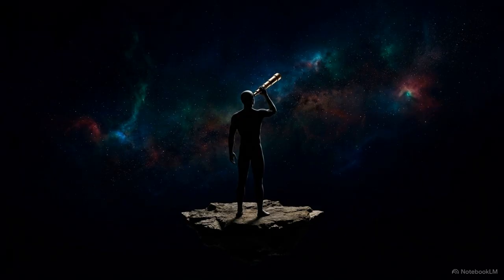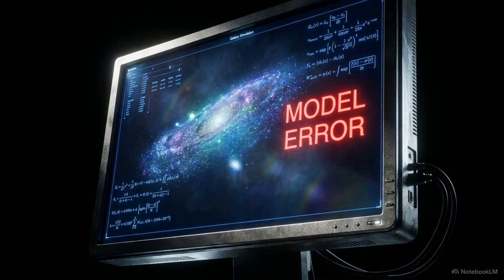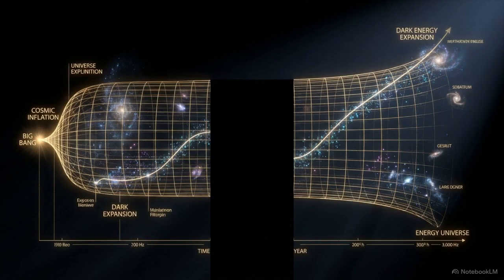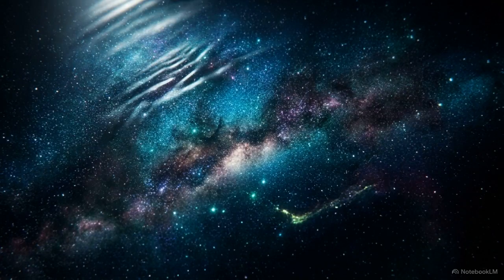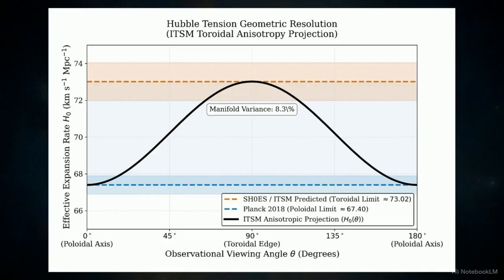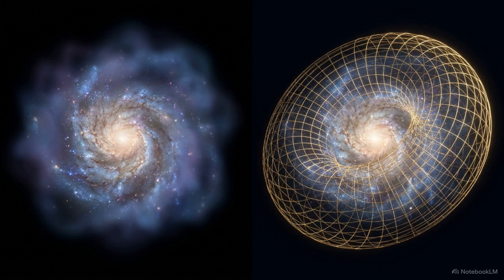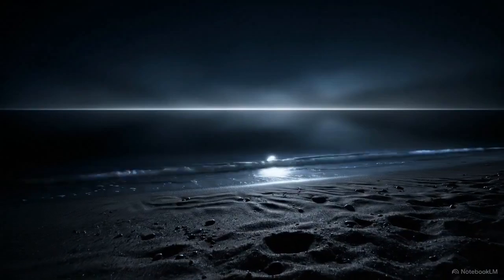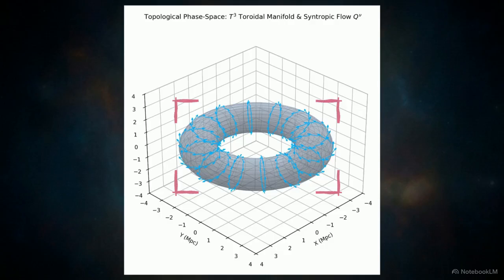The Paradox of Flatness Unmasking the T³ Universe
If you stand on a beach and look out at the horizon, it appears perfectly flat.
Yet we live on a sphere. What if the same paradox applies to the entire universe?

The standard cosmological model assumes we live in an infinite, flat, expanding
space — propped up by undetected dark matter and an unexplained dark energy that
together account for 95% of everything. But what if that's the wrong geometry?

The Integrated Toroidal-Syntropic Model (ITSM) proposes that the universe is a
compact, flat 3-torus (T³) — a closed topology that naturally accounts for the
apparent flatness, the Hubble tension, galactic rotation curves, and early
universe structure formation without a single free parameter.

In this video:
• Why the flatness of the universe is a paradox, not a given
• The Hubble tension — why two measurements of the universe's expansion rate disagree at 5σ
• How T³ topology resolves both from first principles
• Three falsifiable predictions that will confirm or kill the model